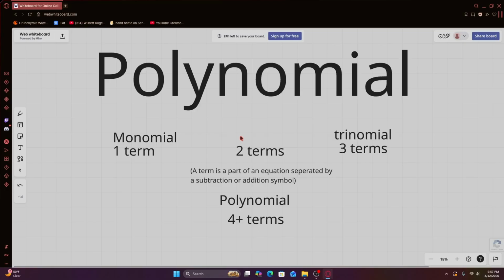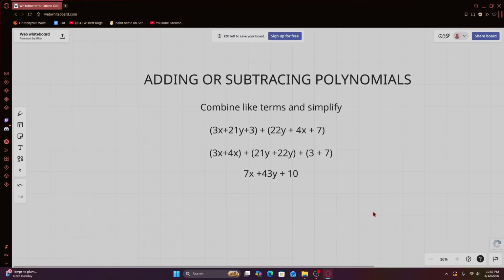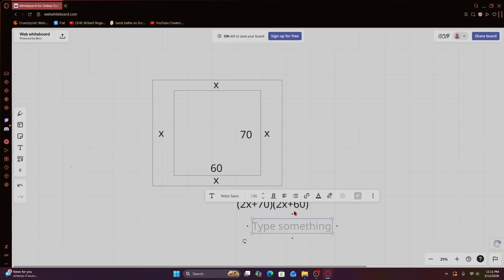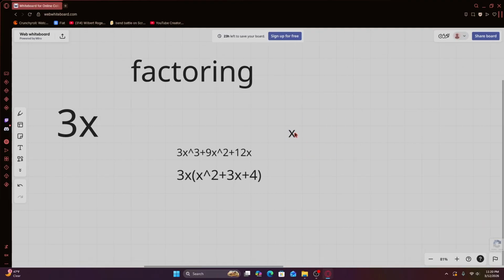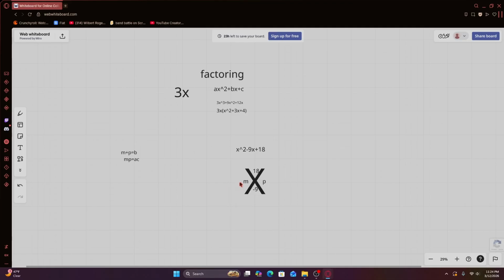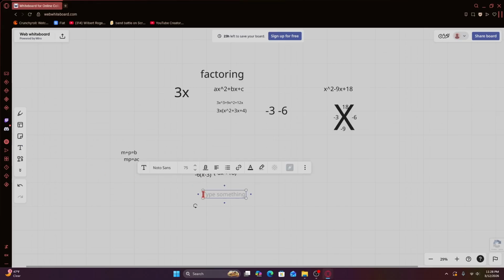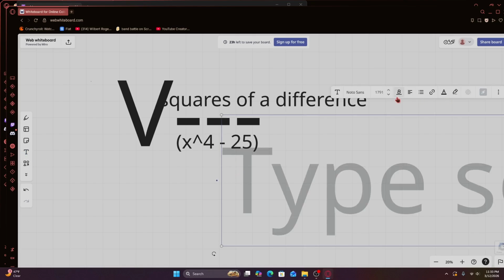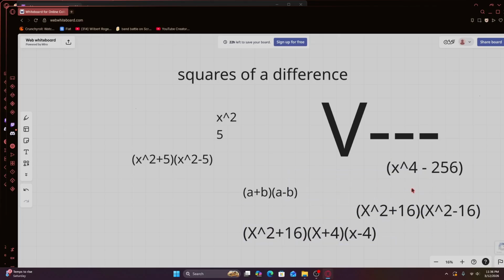Polynomials, the basics